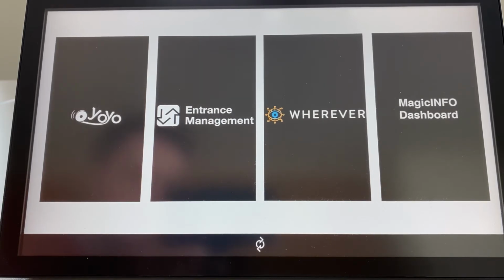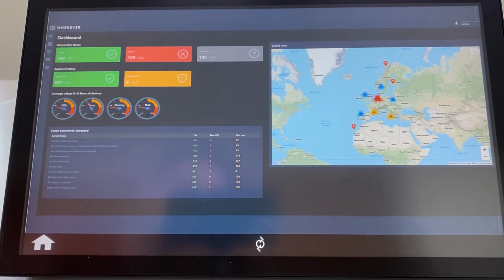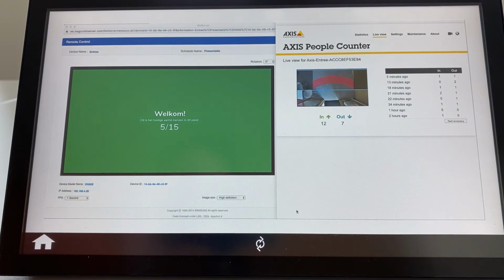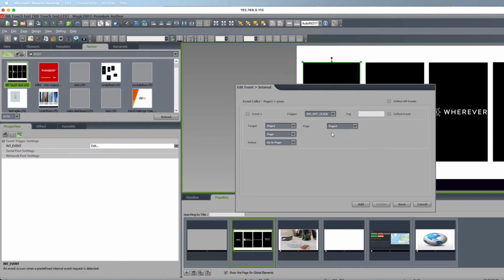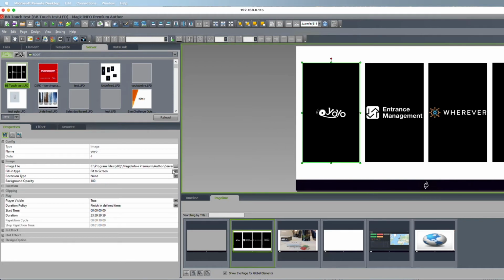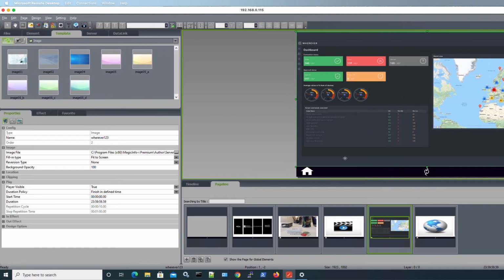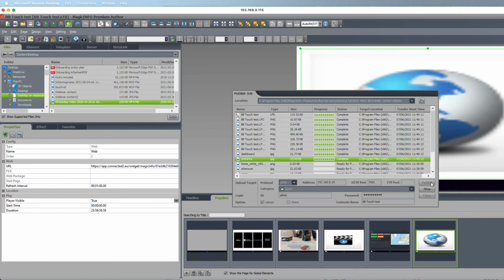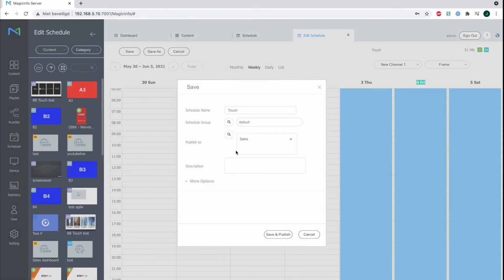MagicInfo Services shows how to create a touch application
MagicInfo Services shows how to create a custom touch application for S6 players and higher.

Interested in a free 30 day trial?

Or sign up for one of our webinars in which we run you through MagicINFO